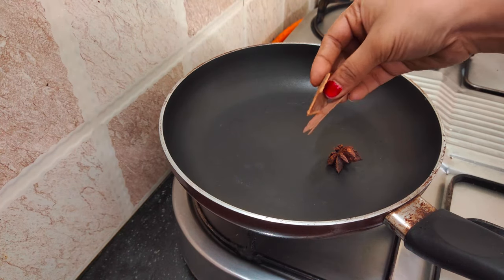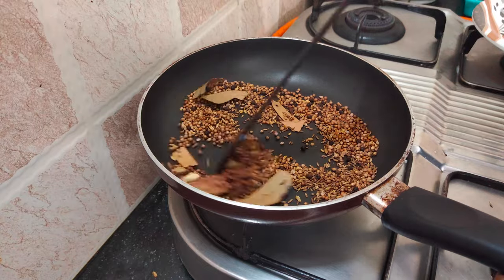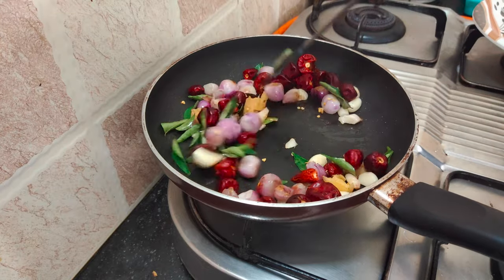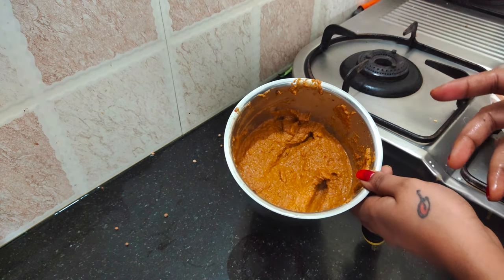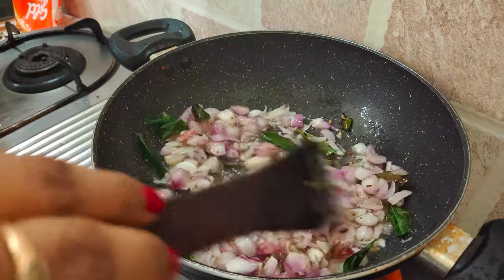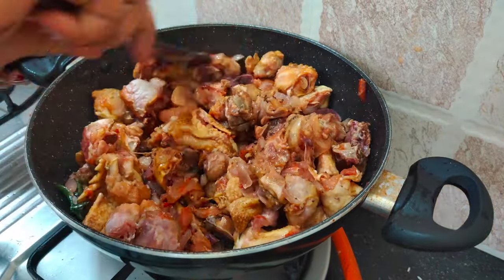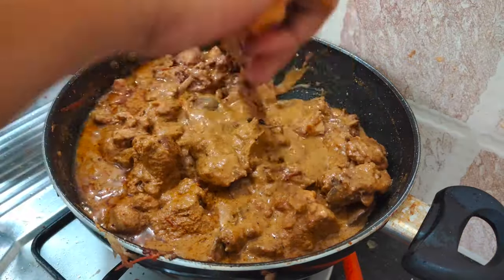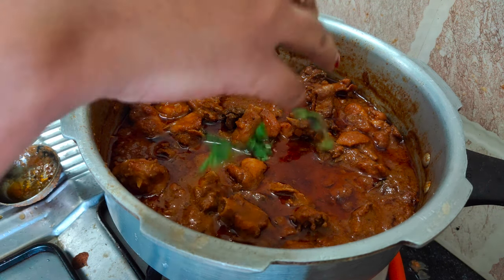செட்டிநாடு நாட்டு கோழி குழம்பு | chettinadu naatukozhi kulambu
In this i have shared a very famous recipe which is a cheetinadu naatu kozhi kulambu  i made this it came out very super so that i share this recipe with you guys hope it enjoy this video